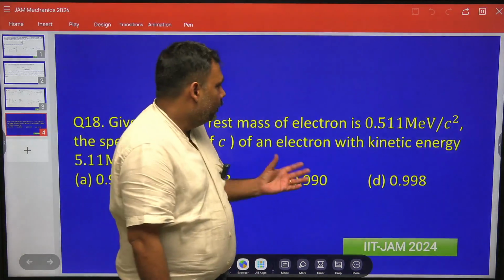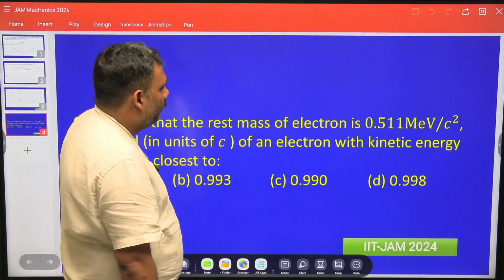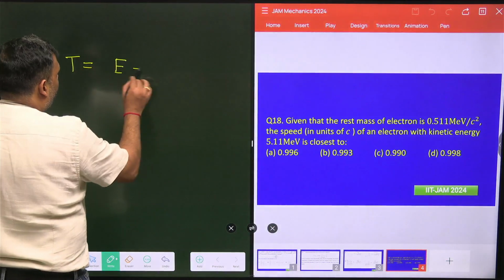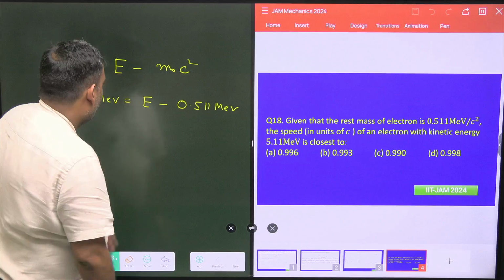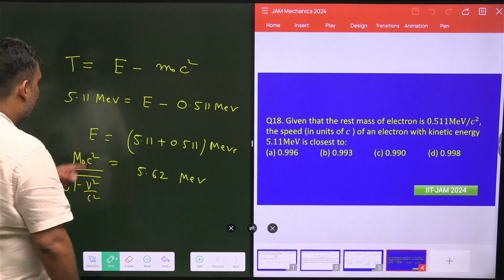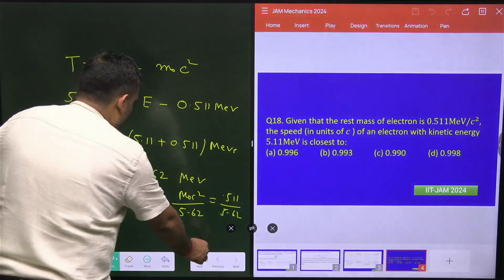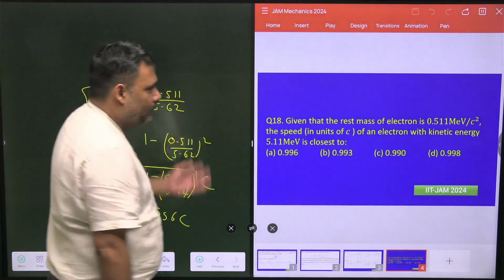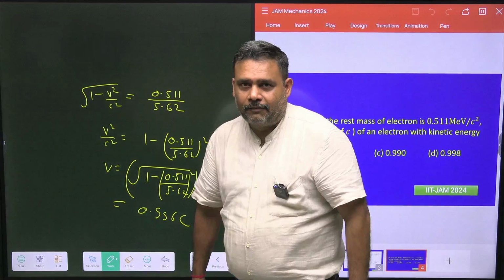IIT JAM Physics 2024: Expert Solutions Revealed: Modern Physics | STR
Get ready for the IIT JAM Physics exam with this detailed solution video for Modern Physics. Study smarter, not harder with STR!

In this video, Atul Sir from Pravegaa Education tackles a previous year question from the IIT JAM 2024 Physics examination, focusing on the kinetic energy of a relativistic particle. This comprehensive explanation is invaluable for aspirants preparing for IIT JAM, CUET, and JEST. Strengthen your grasp of relativistic concepts and boost your exam readiness with this detailed session!

Want to crack IIT JAM PHYSICS? Talk to Academic Expert